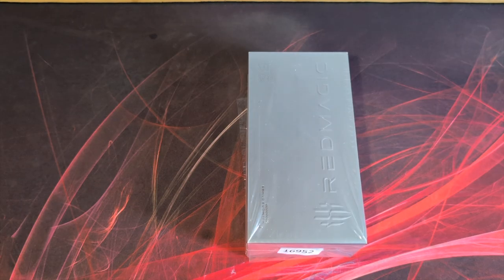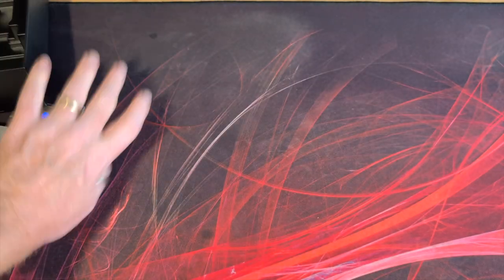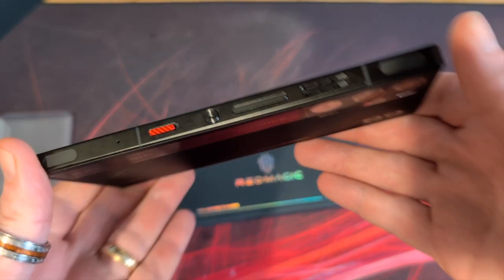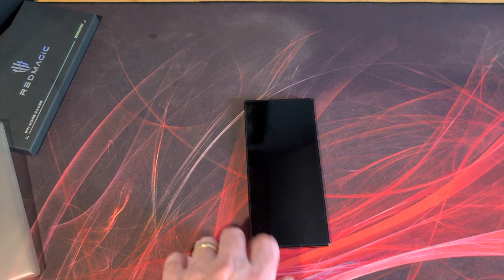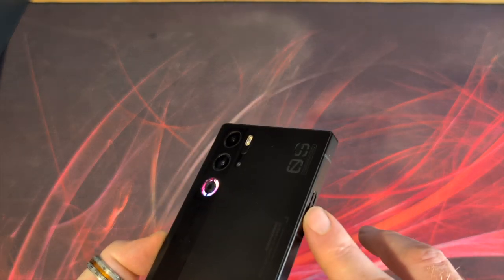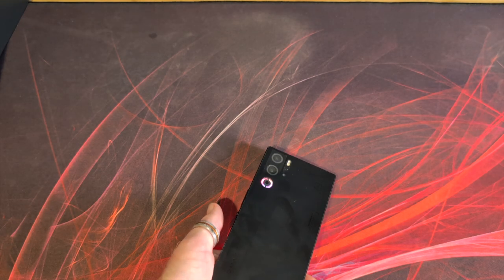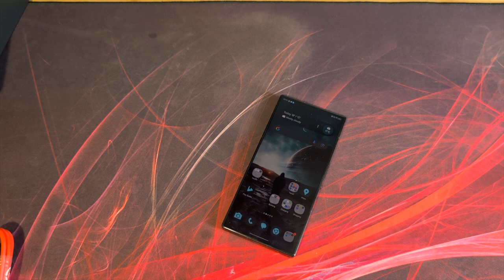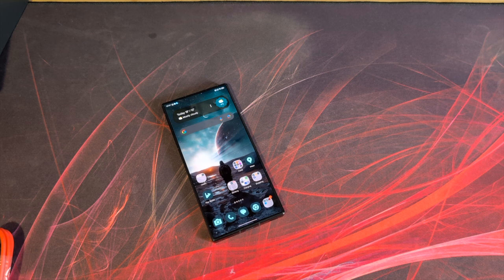RedMagic 9 Pro - Unboxing for Coolsmartphone.com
Unboxing the new RedMagic 9 Pro. RedMagic's latest version of their Gaming phone. I have been really keen to see this phone since I got some hands on time with it at MWC 24. In this unboxing we see what it has to offer.